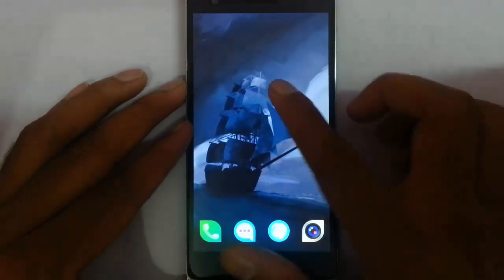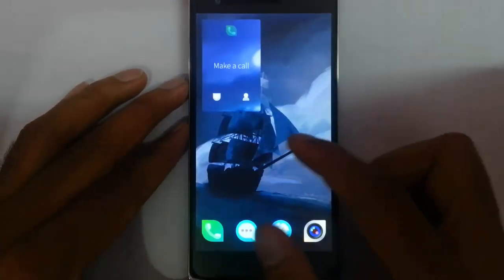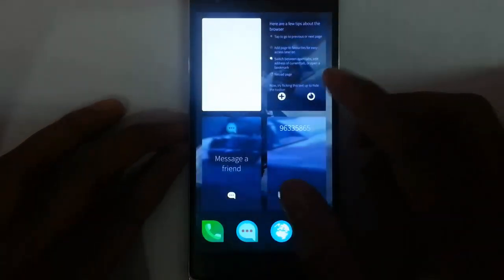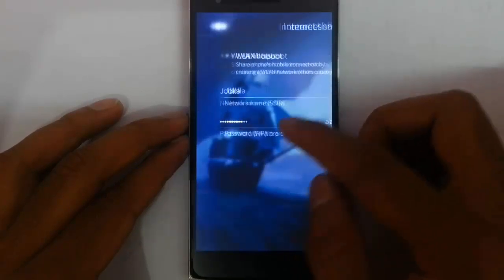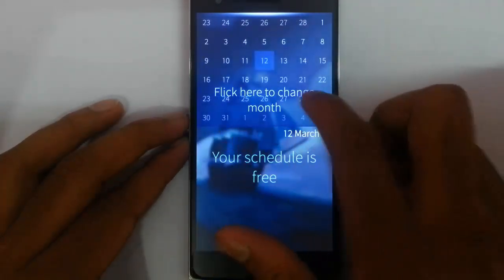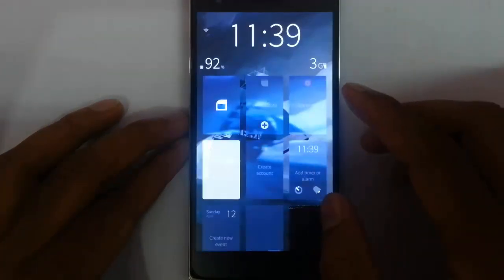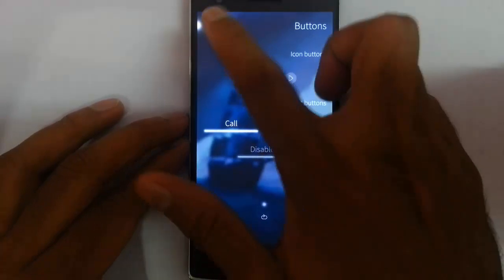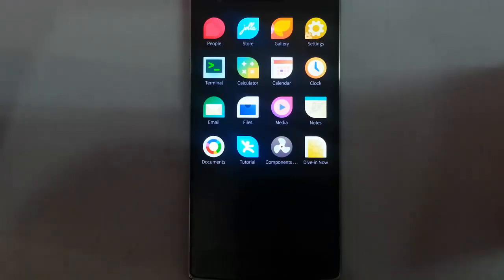Sailfish OS on OnePlus One - Walkthrough Video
This video will show you a review of Sailfish OS Port - Alpha 2 for OnePlus One.